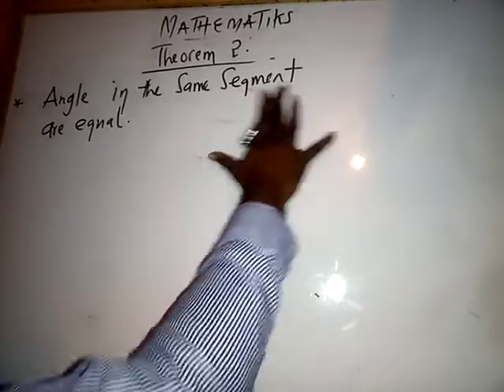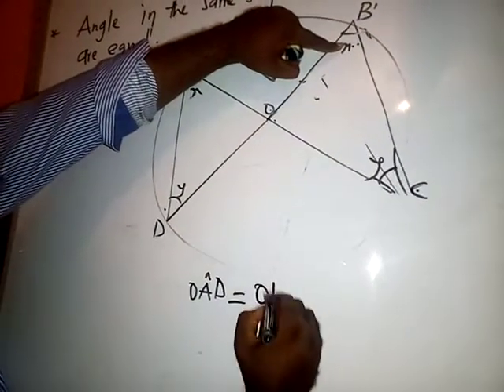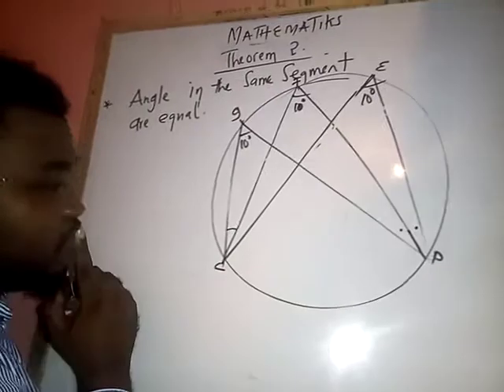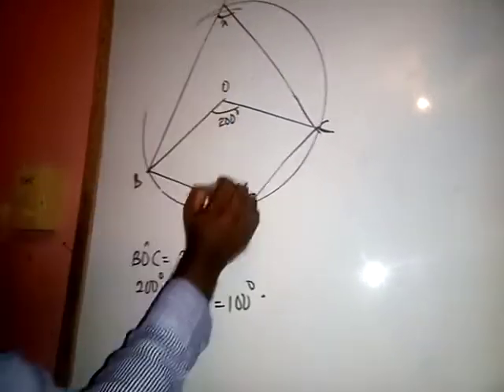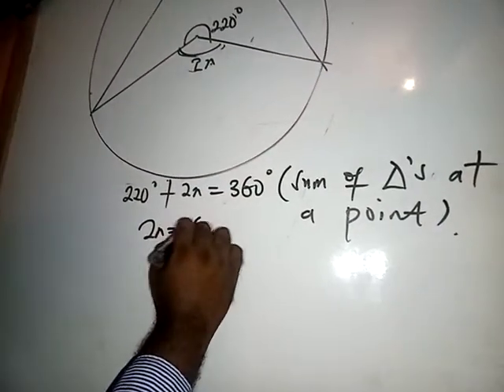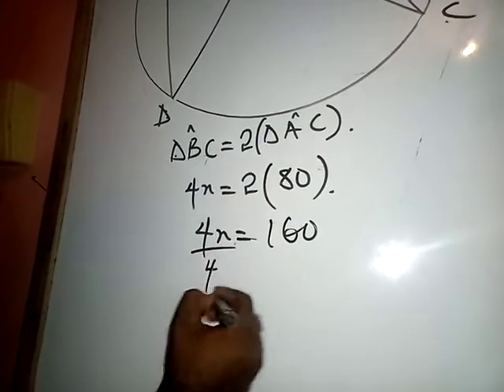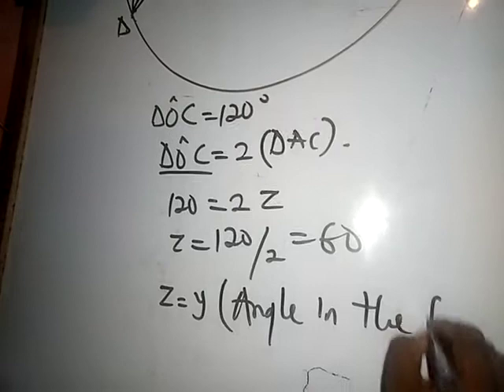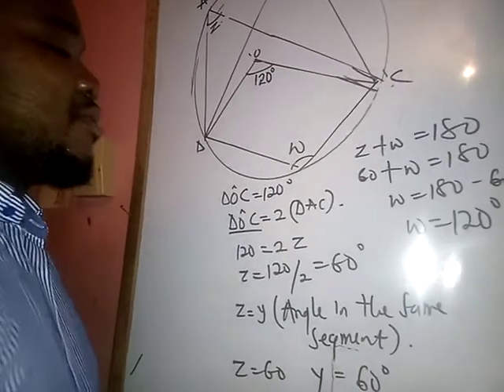Theorem 2. Angle in the same segment is equal